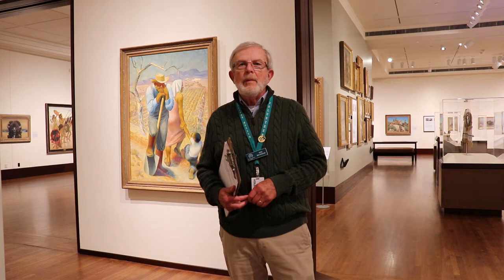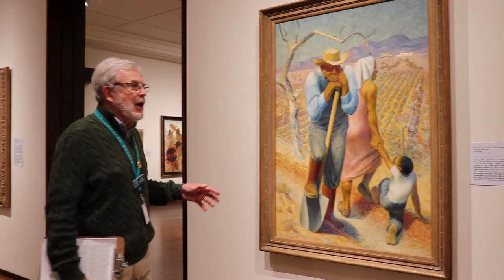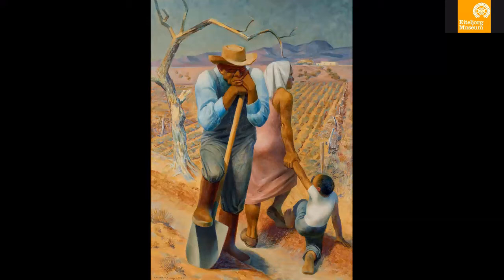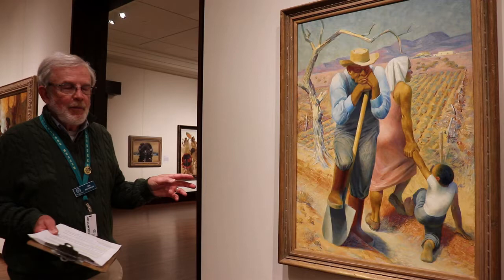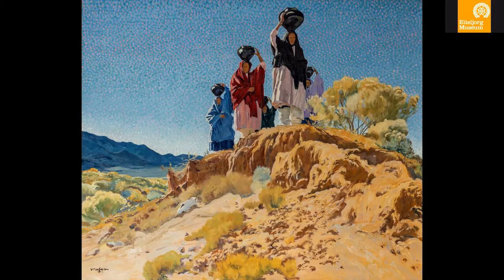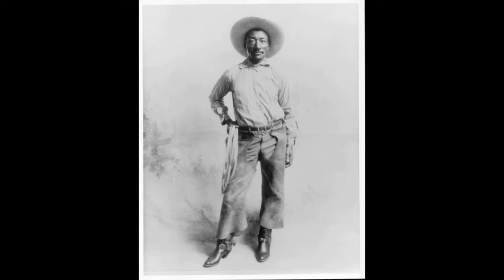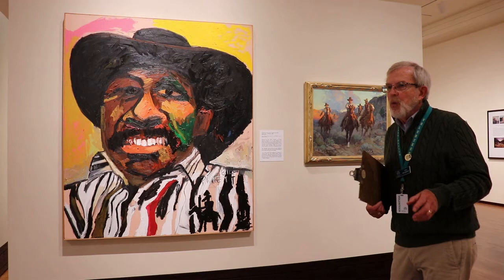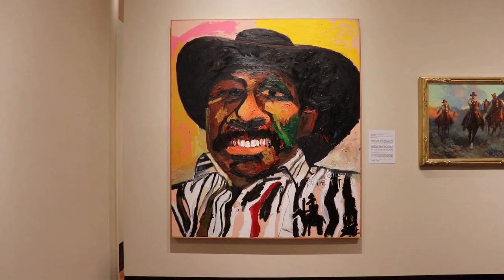Eiteljorg Museum Western Art Galleries with volunteer guide, Don Bievenour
Volunteer guide Don Bievenour takes us through three of his favorite pieces in the Western Art galleries at the Eiteljorg Museum of American Indians and Western Art.

A LITTLE BIT ABOUT THE EITELJORG
The Eiteljorg has been telling amazing stories for three decades.
How the Eiteljorg was Founded: Indianapolis businessman and philanthropist Harrison Eiteljorg and other civic leaders founded the Eiteljorg Museum of American Indians and Western Art. From the museum’s opening in 1989, its mission has been to inspire an appreciation and understanding of the art, history, and cultures of the American West and the Indigenous peoples of North America. The museum carries out this focus in exciting and often surprising ways.

The Art: The Eiteljorg collects, conserves and exhibits outstanding Western art and Native American art and cultural objects. The museum’s collection includes artists such as T.C. Cannon, N. C. Wyeth, Andy Warhol, Georgia O’Keeffe, Allan Houser, Frederic Remington, Charles Russell and Kay WalkingStick. The institution’s contemporary Native American art collection has been ranked among the best in the world.

What Sets Us Apart: The Eiteljorg Museum is the only museum of its kind in the Midwest, and one of only two museums east of the Mississippi that explore both Native America and the American West. Renowned programs such as the Indian Market and Festival, Eiteljorg Contemporary Art Fellowship and the Quest for the West® Art Show and Sale have helped the museum cultivate a national reputation as a premiere cultural institution.